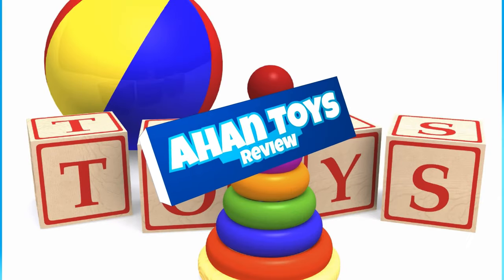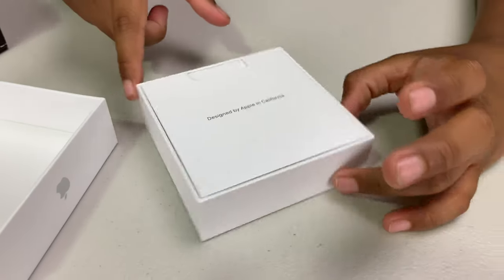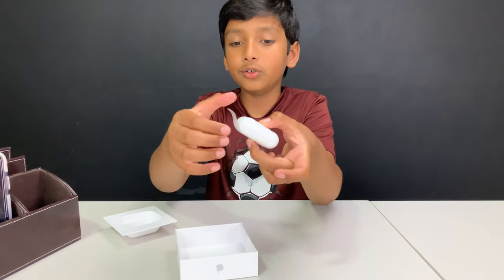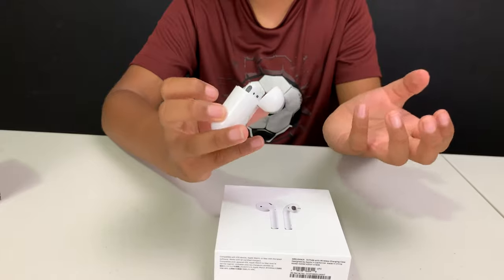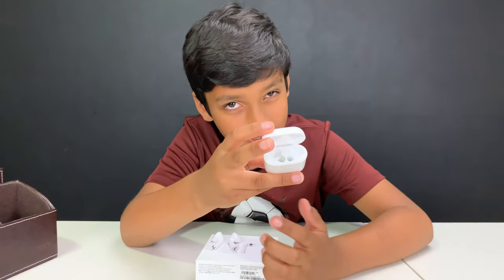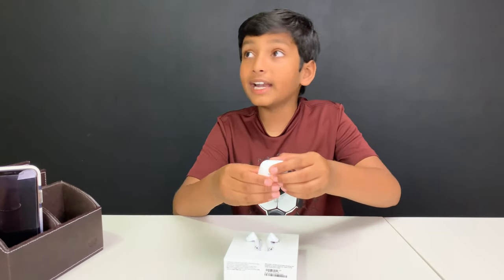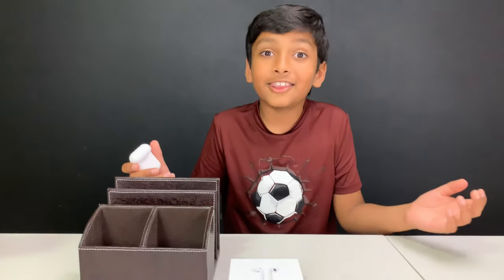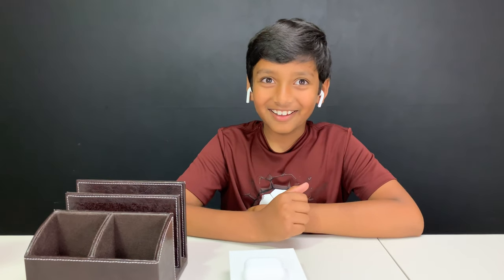New Apple AirPods 2!! Unboxing and Review!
Unboxing and Review of New Apple AirPods 2nd Generation by a kid!!
Ahan ToysReview is a fun family channel where we vlog, do skits, pranks and fun family activities along with toy unboxing.

💋  Ahan and Arjun